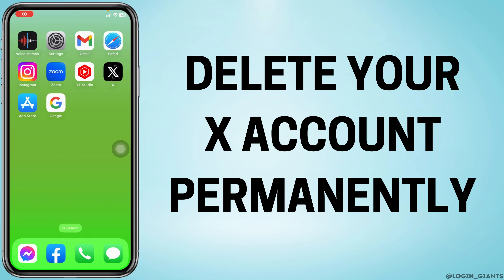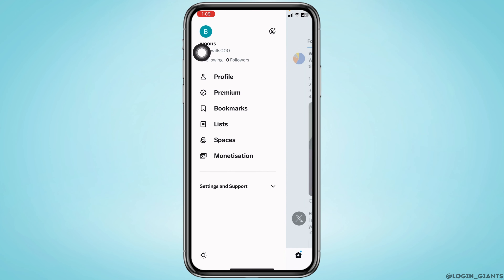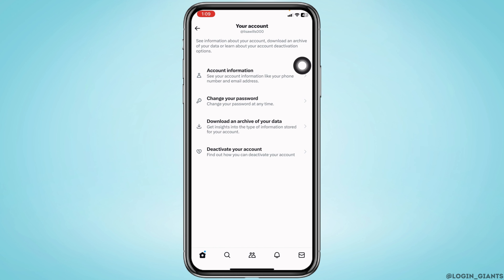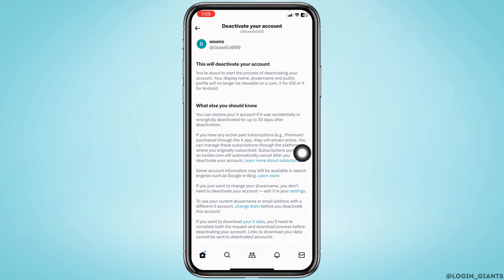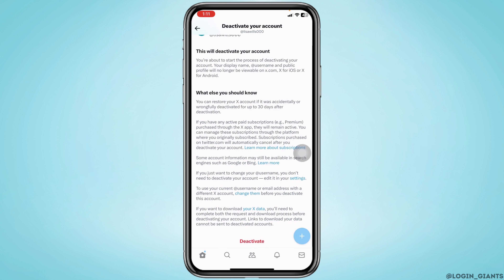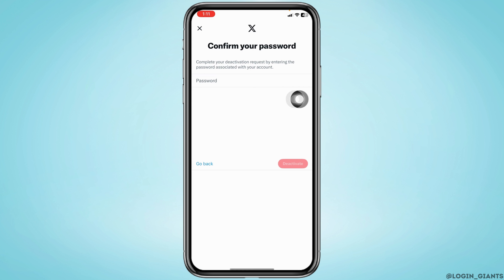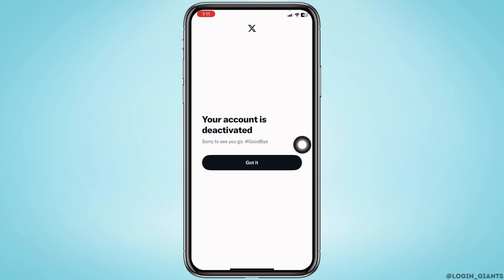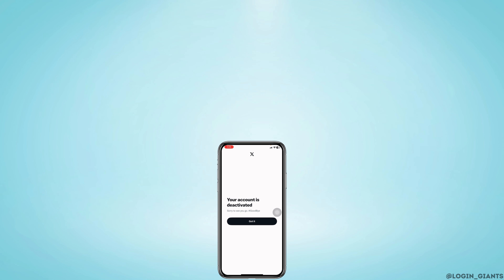How to Delete X (Twitter) Account Permanently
👋 Welcome to Login Giants! In this tutorial, we'll guide you through the process of permanently deleting your Twitter account in the year 2023. If you're looking to deactivate your Twitter profile for good, we'll show you how to do it step by step using the latest account removal settings.

In this video, we'll cover the detailed process of deleting your Twitter account permanently, ensuring that your account and associated data are removed from the platform.

Tips for Permanently Deleting Your Twitter Account - 2023
We're here to assist you every step of the way. If you find this tutorial helpful, consider giving the video a thumbs up and sharing it with others who might also want to permanently remove their Twitter accounts.

🗑️🐦 Timestamps:

0:00 - Introduction
0:05 - How to Permanently Delete Your Twitter Account